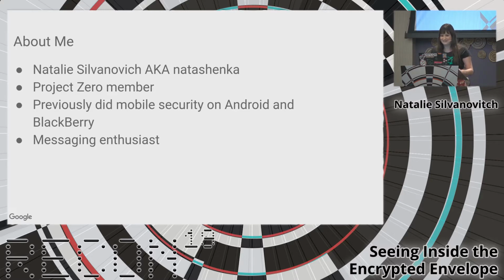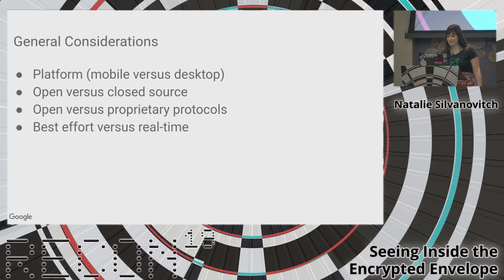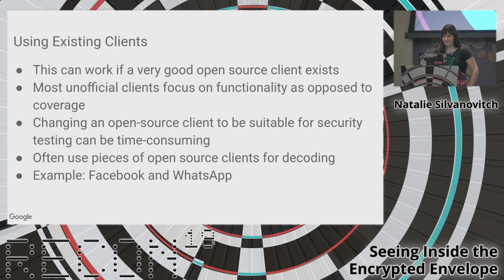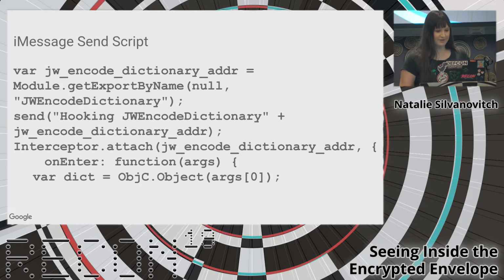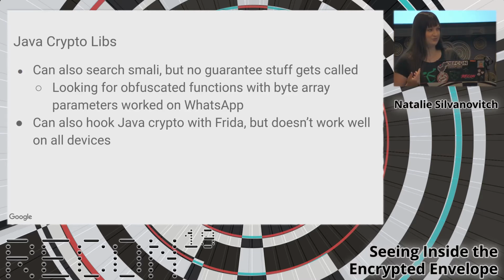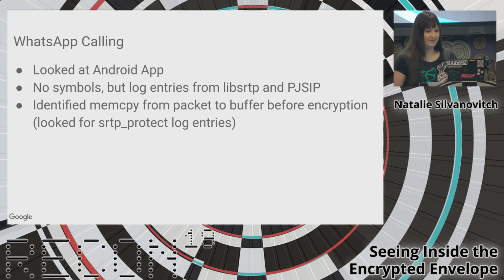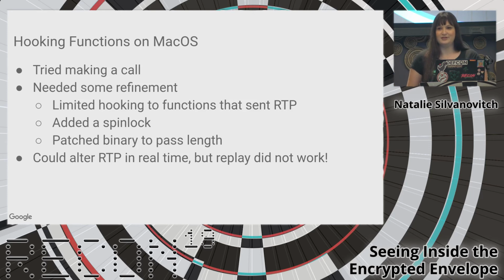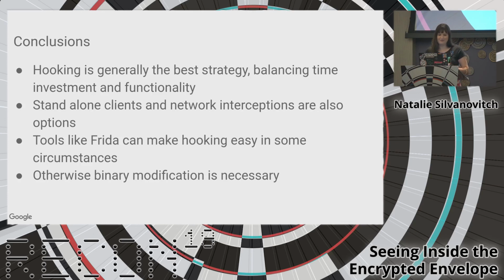RECON 2019 - Seeing Inside the Encrypted Envelope (Natalie Silvanovitch)